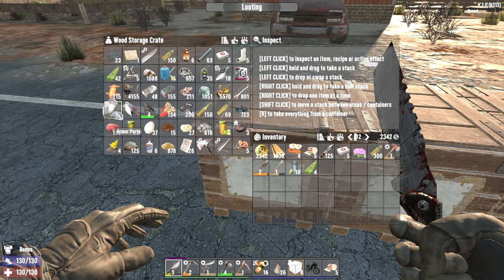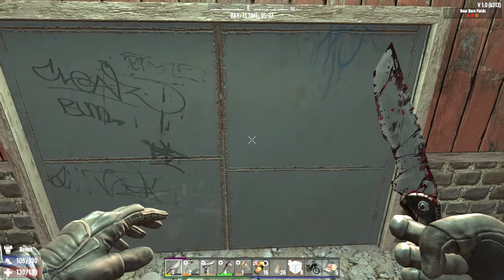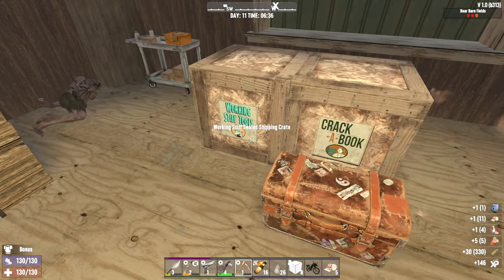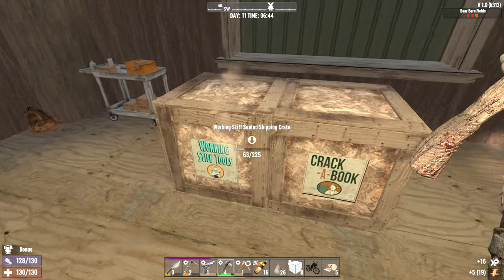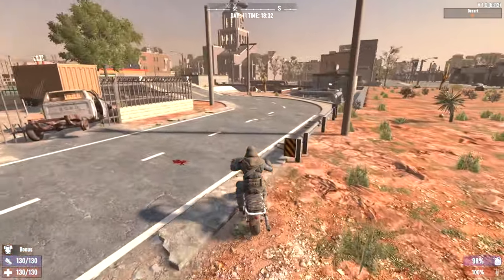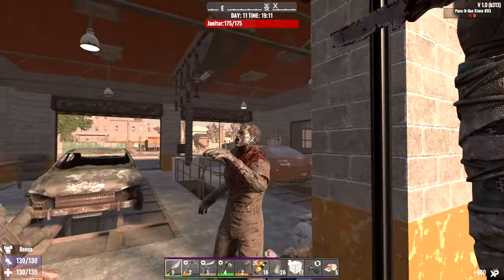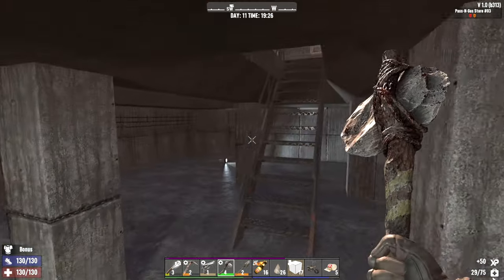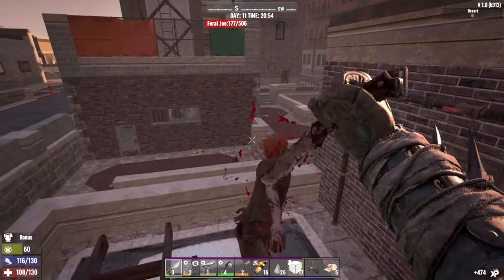Becoming A Stealth Assassin (7D2D 1.0) : Epi 9 - Moving Day!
Becoming A Stealth Assassin (7D2D 1.0) : Epi 9

We found it, the spot where I want to look at building our long term horde base, just gotta take of a Wandering Horde first.

Settings:
Difficulty-Survivalist
Player XP=100%
Player Block Damage-150%
Night Speed-Sprint
Bloodmoon Count-64
All Else-Default

7 Days To Die is Developed and Published by The Fun Pimps
GAME FEATURES